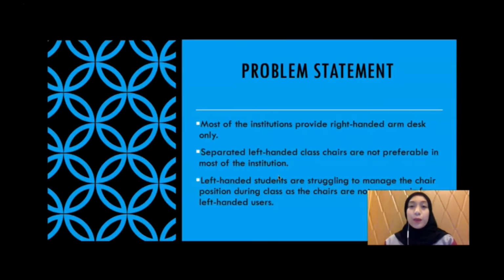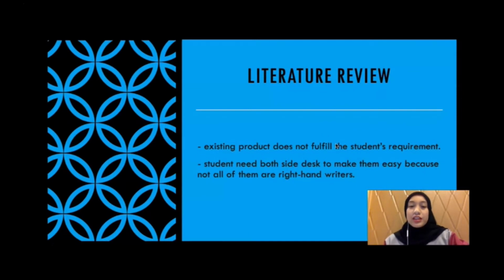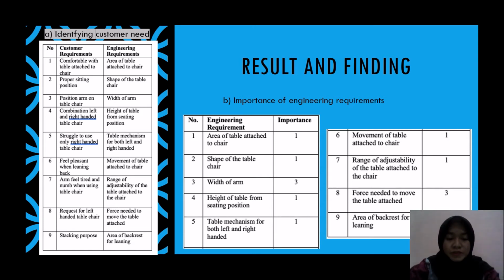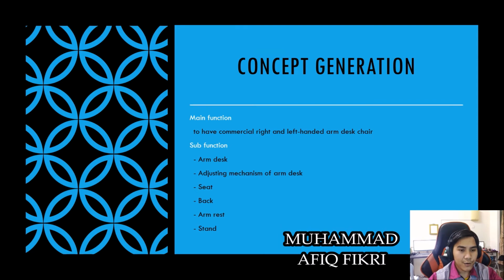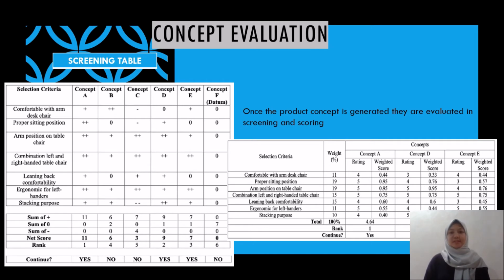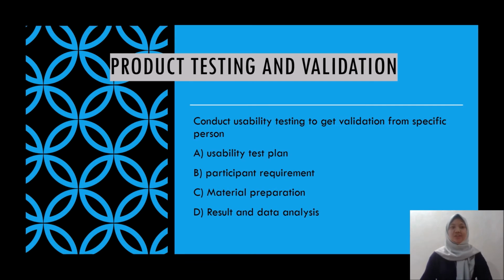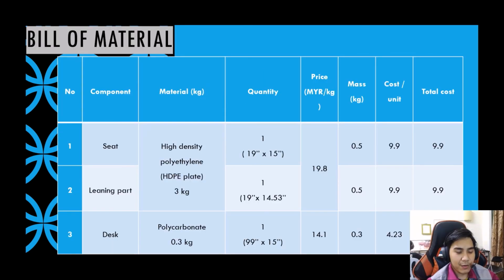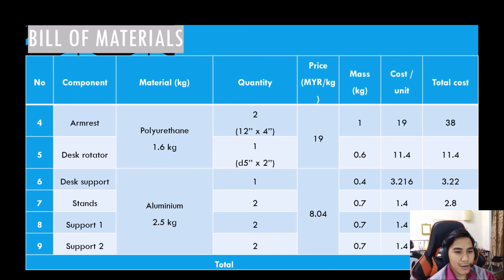RIGHT & LEFT HANDED ARM DESK CLASS CHAIR (G36)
BMFR 3513 PRODUCT DESIGN & MANUFACTURING
PROJECT REPORT PRESENTATION